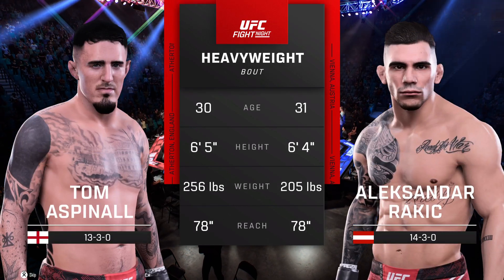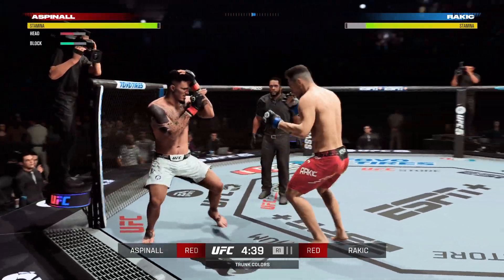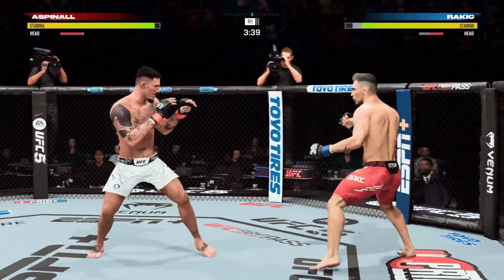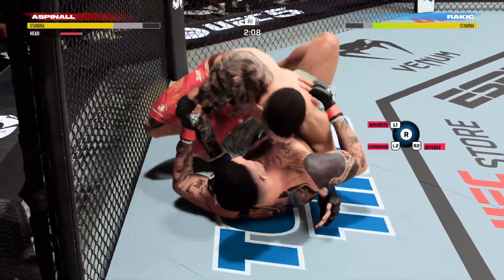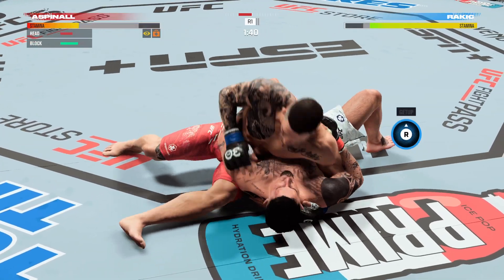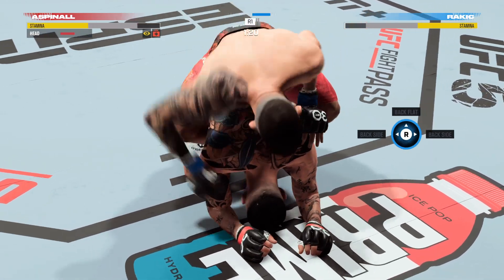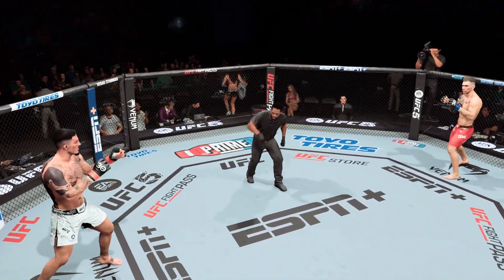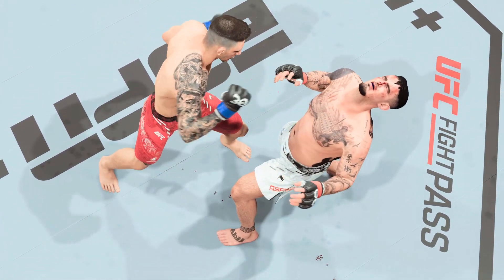EA SPORTS UFC 5 : Tom Aspinall vs Aleksandar Rakic Gameplay